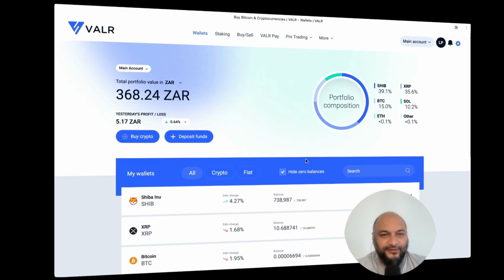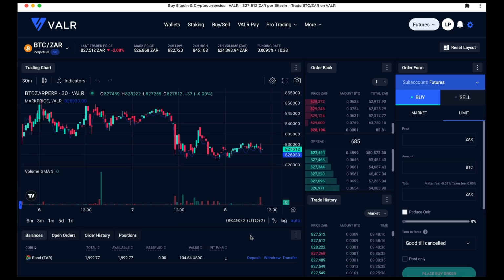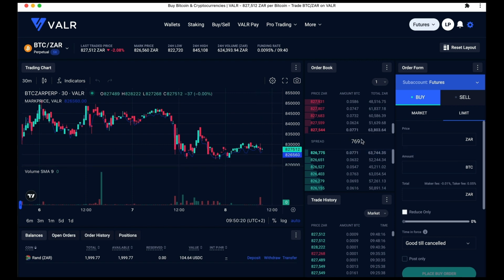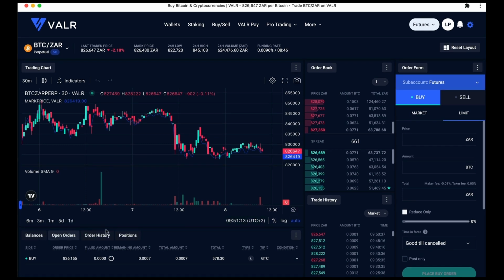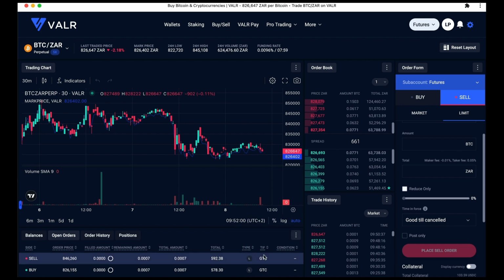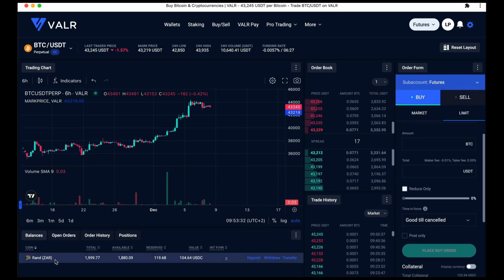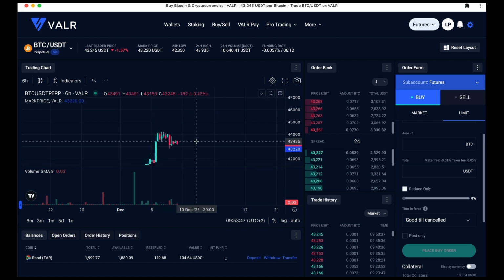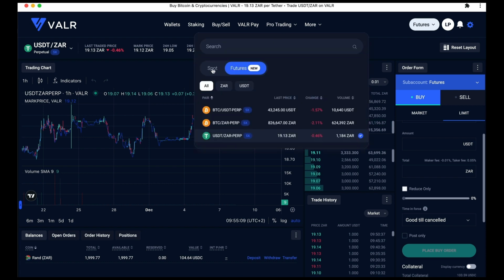Valr can tell your Future....s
Today I do a short walk through on how to get going on Valr with trading futures.
Join South Africa’s most rewarding bitcoin and crypto exchange. Use my link to save on fees and get rewarded.